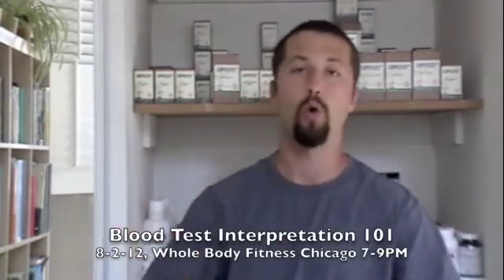Common Problems With Blood Tests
Nutritional consultant Michael McEvoy FDN, CNC, CMTA discusses the common problems that arise with blood tests and how they are interpreted.